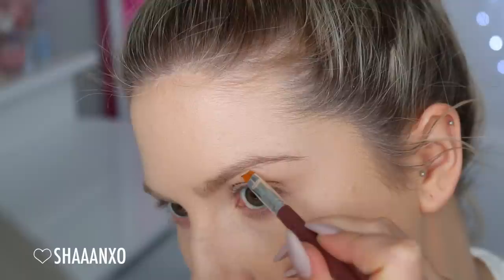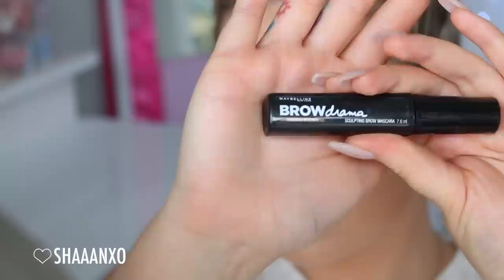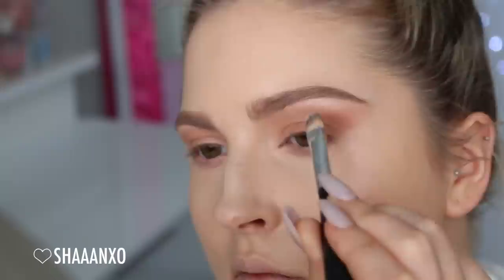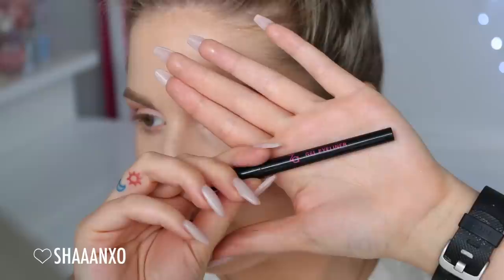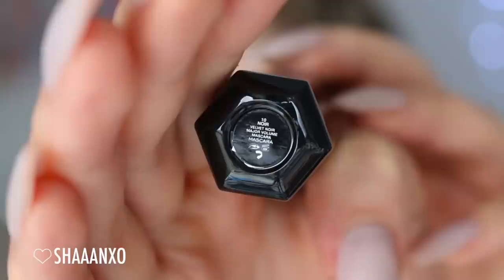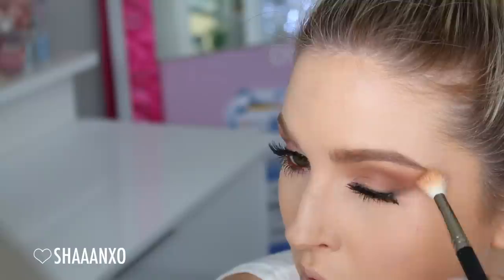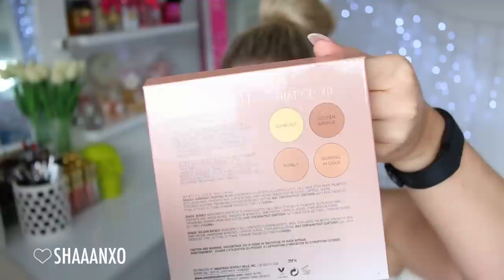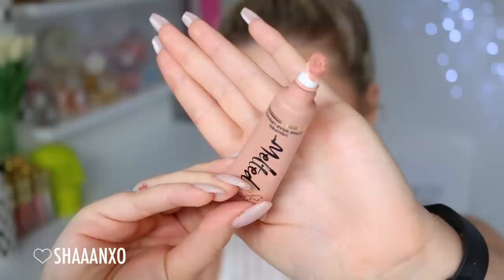Kylie Jenner Inspired Neutral Makeup ♡ Glamorous On Fair Skin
Kylie Jenner Golden Globes 2016 Makeup adapted on my fair skin! Enjoy :) xoxo

Illamasqua Intense Gloss in Absorb

Benefit Brow Brush
xoBeauty Large Blender Brush
xoBeauty Eyeshadow Blender Brush
xoBeauty Foundation/Concealer Brush
xoBeauty Tapered Blender Brush
Coastal Scents Short Shader Brush
xoBeauty Face Definer Brush
xoBeauty Blush Brush

- Snapchat xoShaaan

Shannon Harris
Palmerston North
NEW ZEALAND

I HAVE MY OWN BRAND!

MY OWN LIPGLOSS!

CLOTHING & ACCESSORIES!

MAKEUP & BEAUTY!

Editing: iMovie